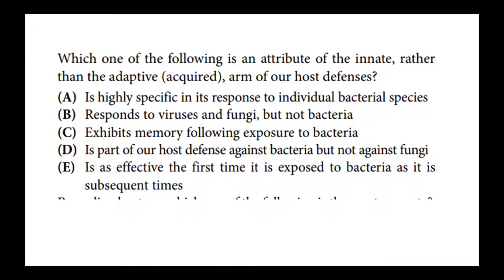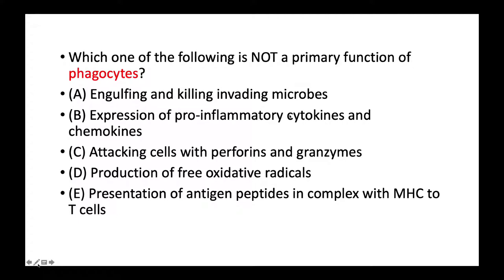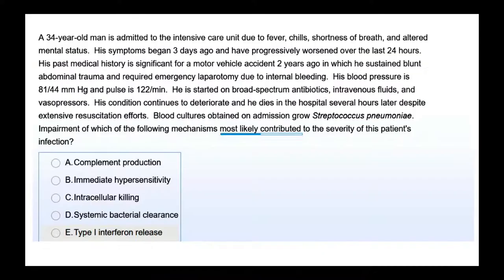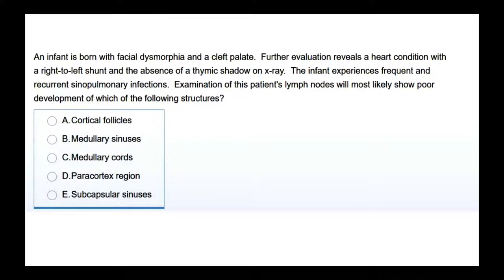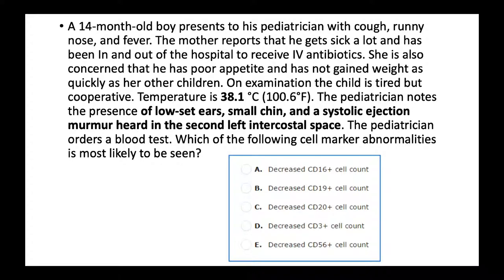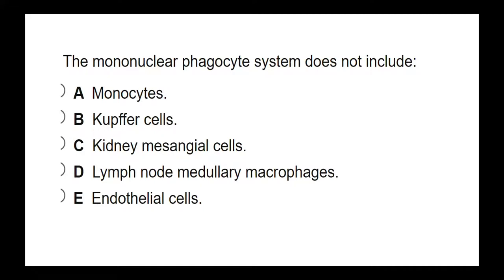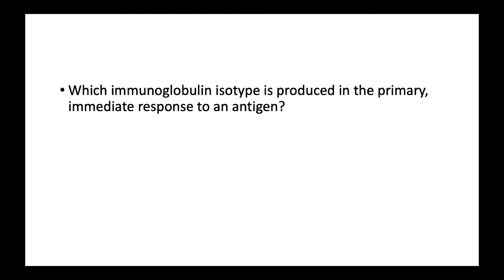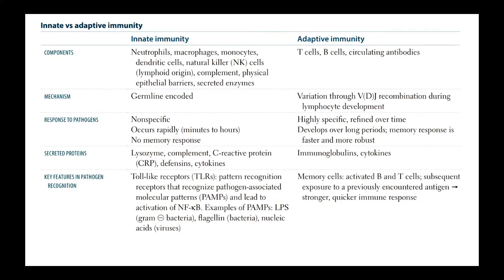Life Sciences IV Immunology tutorial - Tornike Zabakhidze